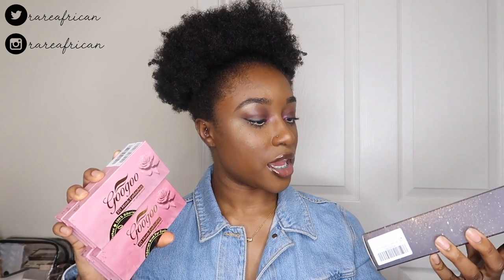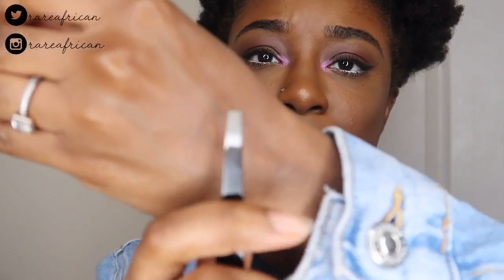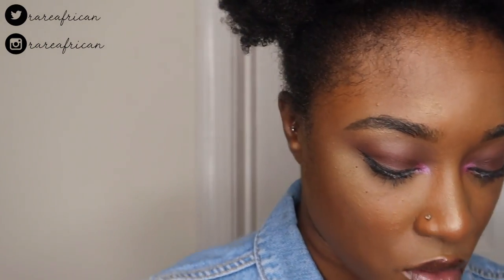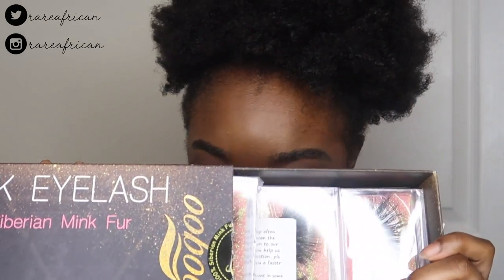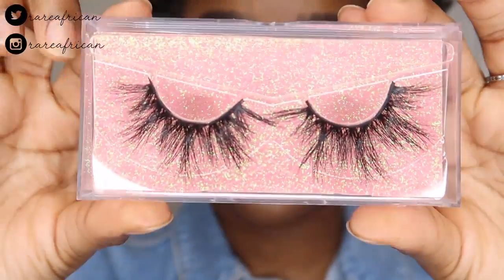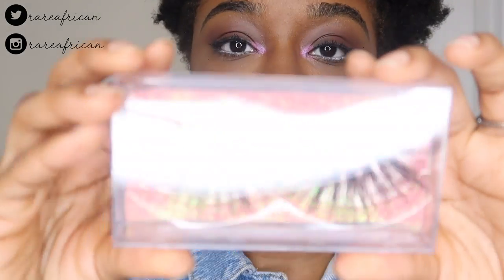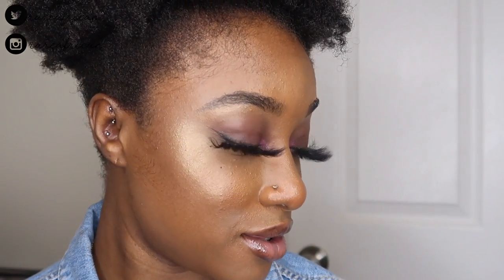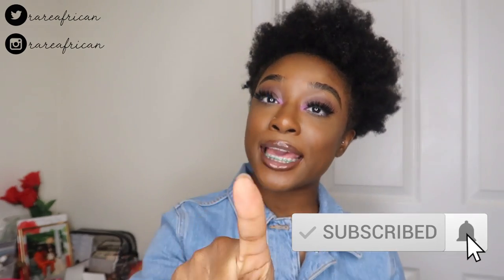AMAZON LASH TRY-ON HAUL | BEST 16MM - 25MM LASHES | DRAMATIC WISPY MINK LASHES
Hi everyone!!! Here is a Amazon lash try-on haul! If you are feeling skeptical about purchasing your lashes off of Aliexpress especially during lockdown/quarantine, I reviewed and tried on some cute lashes you can purchase off of Amazon! I hope you enjoy this video and hope it helped! Stay safe and stay home! :)

▽ P R O D U C T S  U S E D:

** All lashes are Mink**
MIDDLE1- 20MM Lash

DRAMATIC 25MM Lash

DAILY1- 16MM Lash

MIDDLE2- 18MM Lash

GOOGOO 5 Pack Lash Style in Dramatic 1

Veleasha Lash in Dubai

▽ F A Q:
Ghanaian & Ivorian (Nzema tribe baby!)

- What camera and lighting do you use?
 iPhone XR or Canon G7X Mark II & a ring light